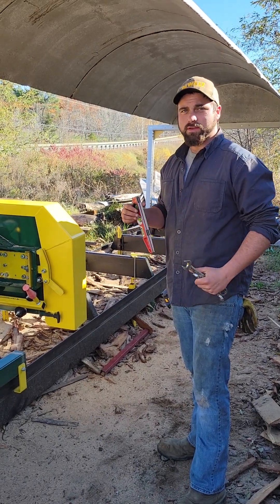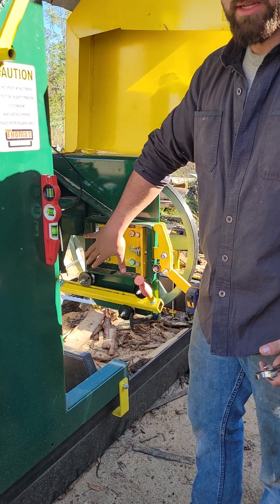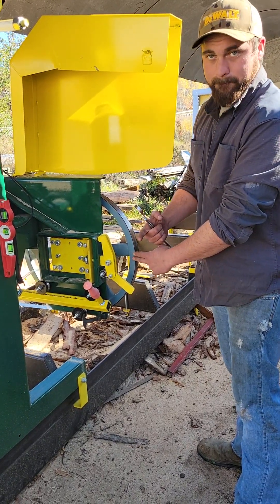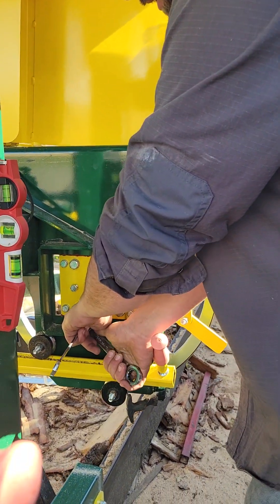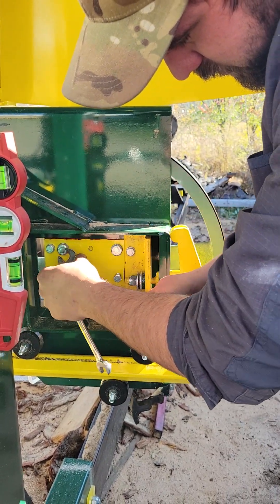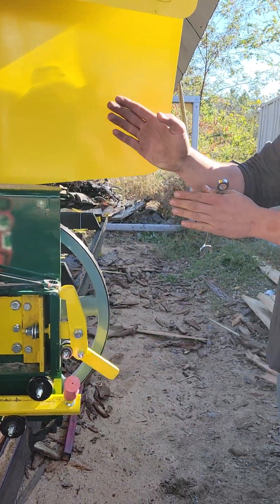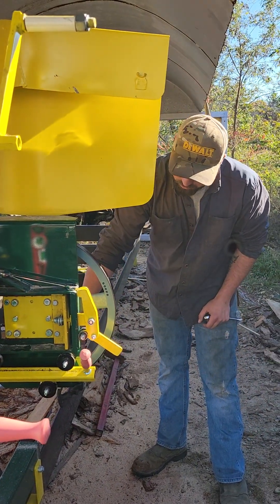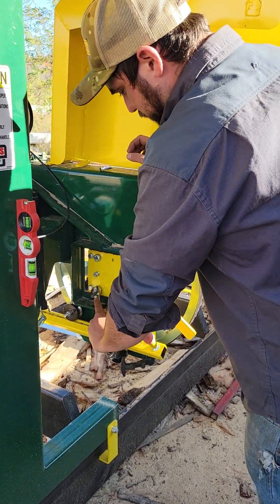THOMAS BANDSAW MILLS Blade tracking: PART 1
Instructions on how to adjust the blade tracking on a Thomas Mill.